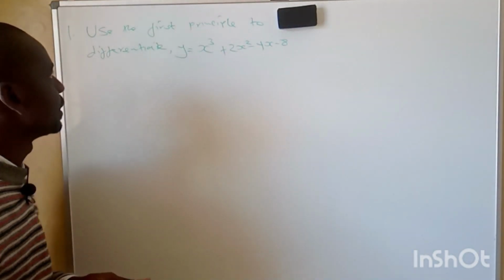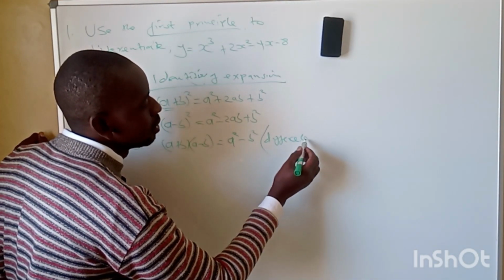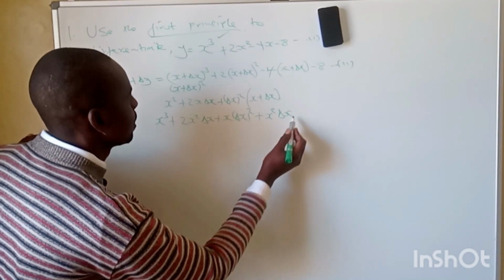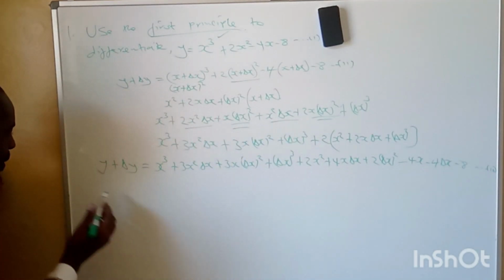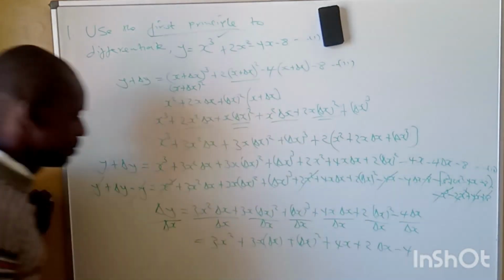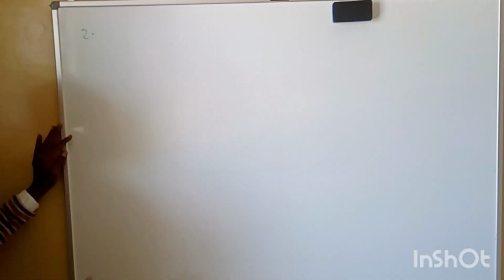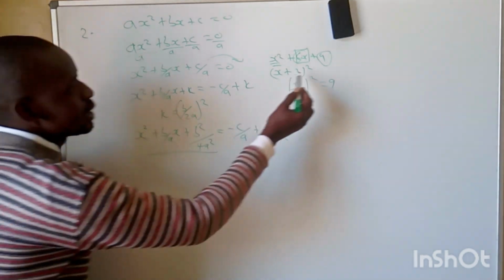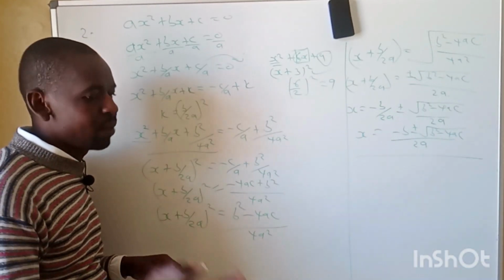Differentiation using the first principle/ completing square method